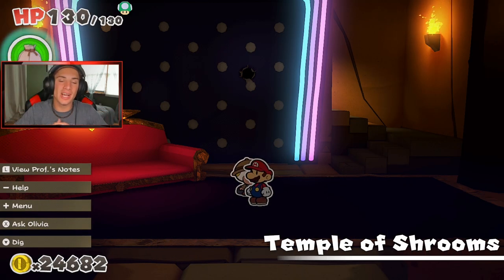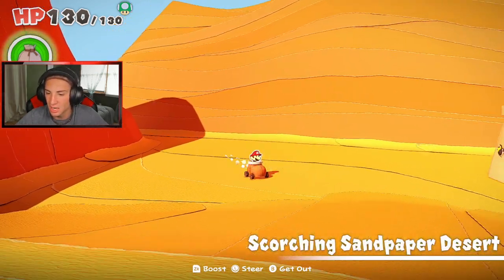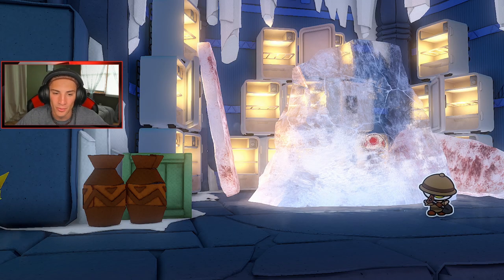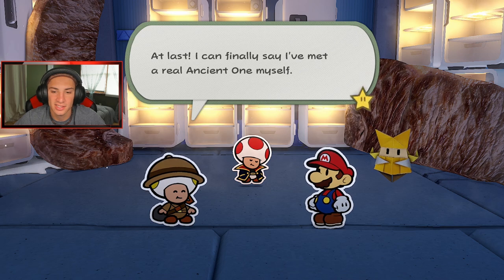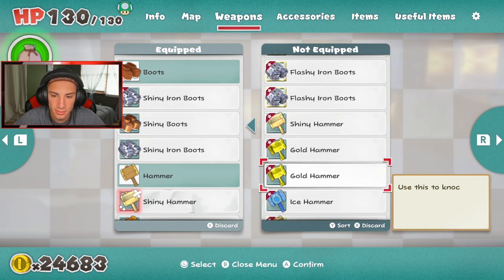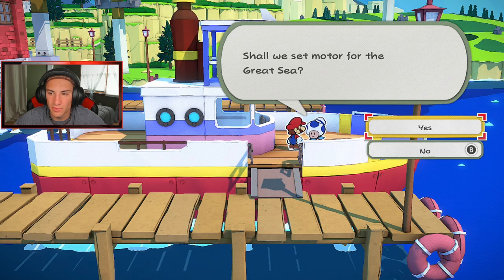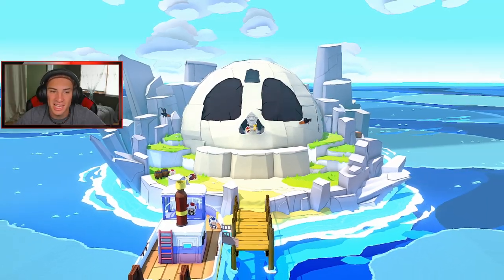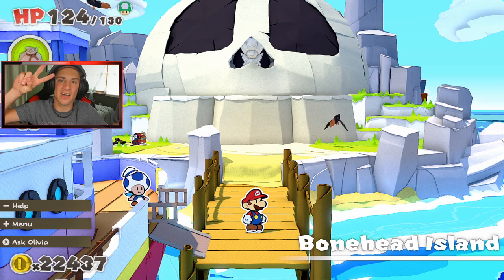Paper Mario The Origami King - Gameplay Walkthrough Part 20 - Bonehead Island and Great Sea!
Part 20 for my play through on Paper Mario The Origami King! In this video we travel the great sea and complete bonehead island! Also show some support by leaving a like on the video!

GAME INFO
Name: Paper Mario: The Origami King
Developer: Intelligent Systems
Publisher: Nintendo
Platforms: Nintendo Switch
Release Date: June 17, 2020